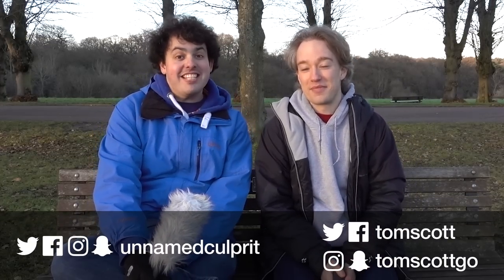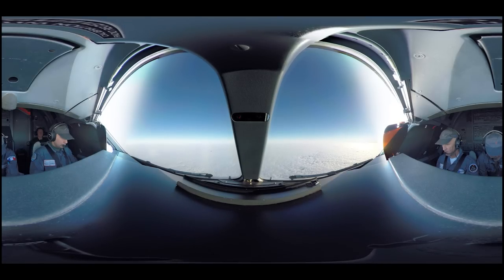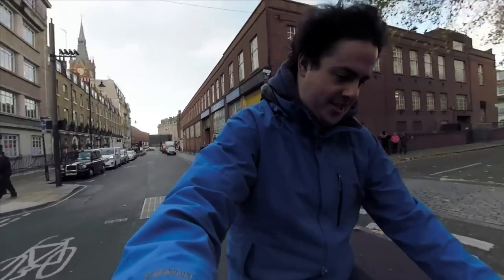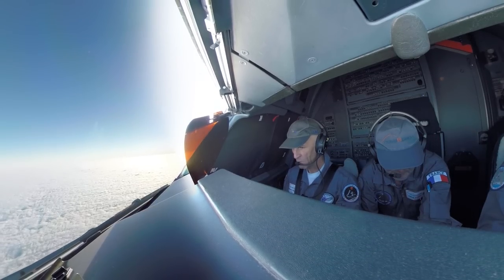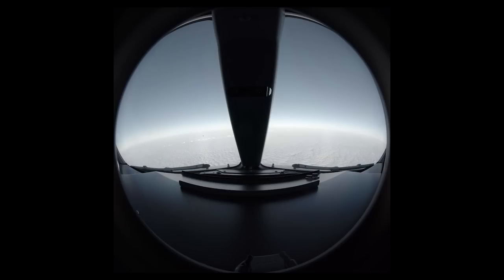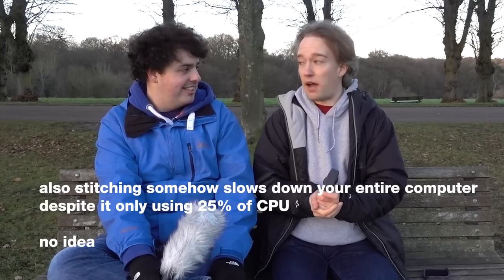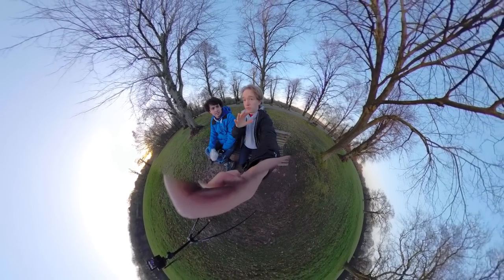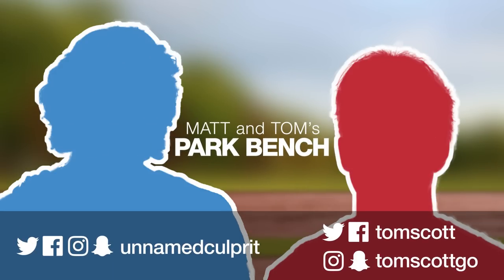The GoPro Fusion is Brilliant but Flawed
Tom bought this with his own money. We are not endorsed by GoPro.